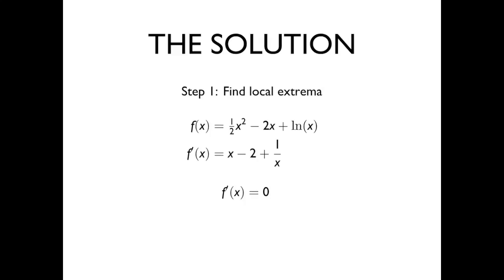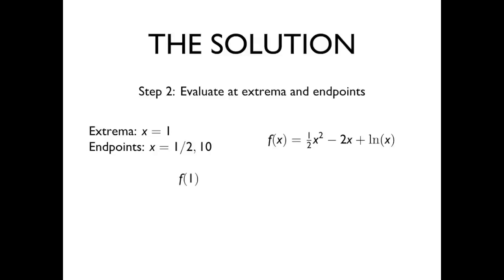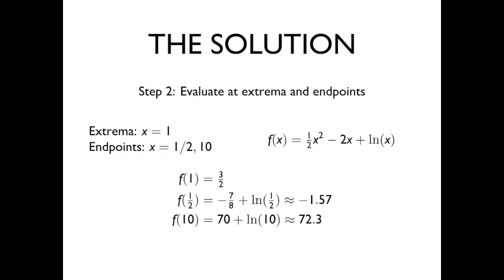Calculus Optimization Problems -- Calculus X: College and AP Calc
Download "Calculus X: College and AP Calc Test Prep and Tools" by Knowvio on the App Store to get tons of videos and multiple choice questions!  To learn more about Knowvio apps visit us . This is a problem-solving video to help students study for college calculus.